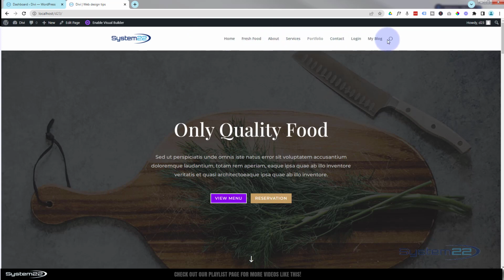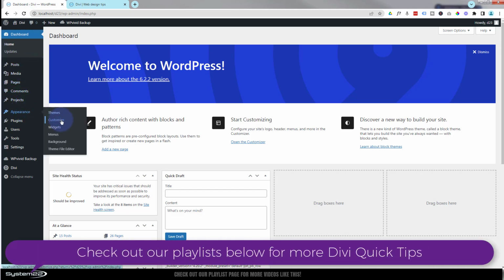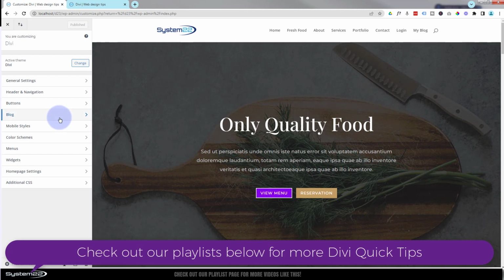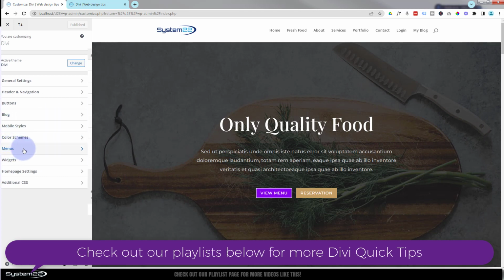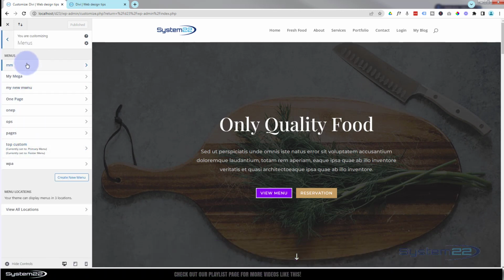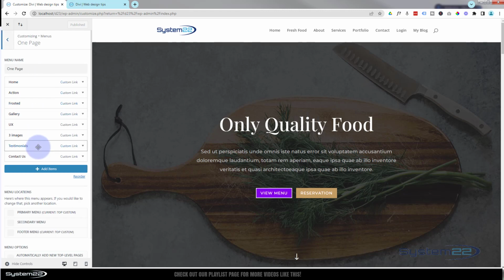Divi Theme How To Quickly Switch And Assign Menus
How to quickly switch between and assign saved menus to the primary, secondary or footer barwith the Divi Theme.

v=ZAO2MH0dQtk&list=PLqabIl8dx2wo8rcs-fkk5tnBDyHthjiLw

v=rNhjGUsnC3E&list=PLqabIl8dx2wq6ySkW_gPjiPrufojD4la9